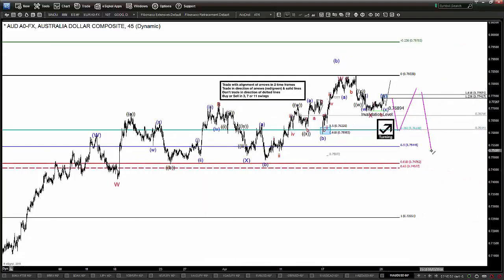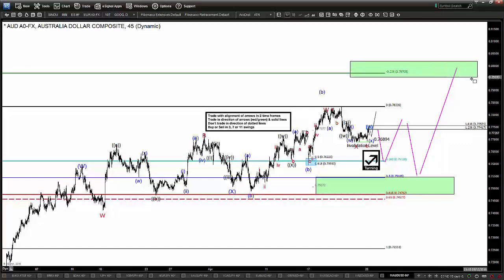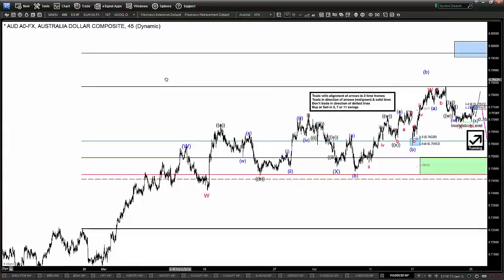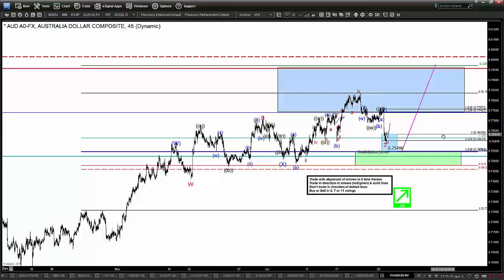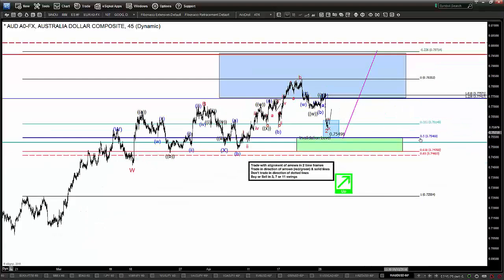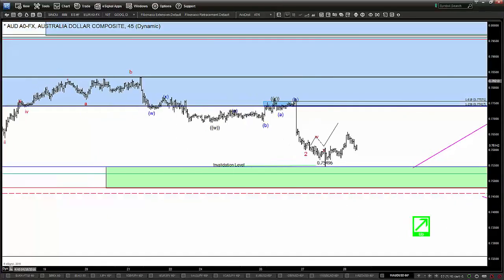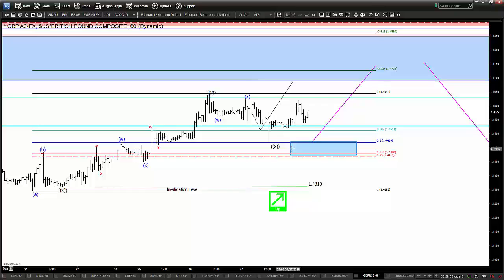AUDUSD 60m Trade Plan Recap 4.28.2016